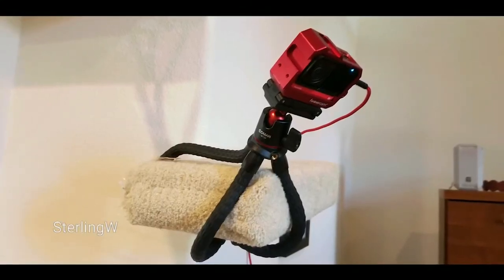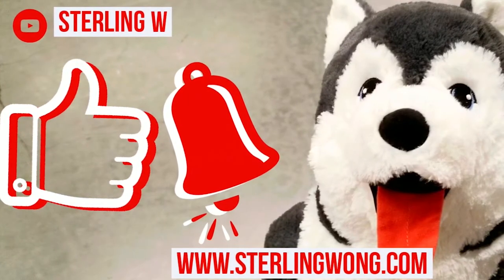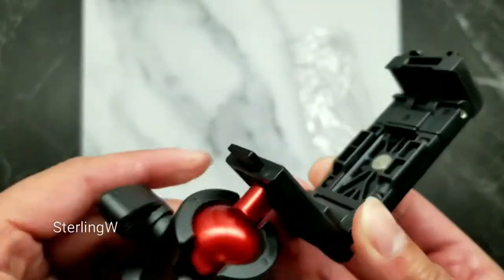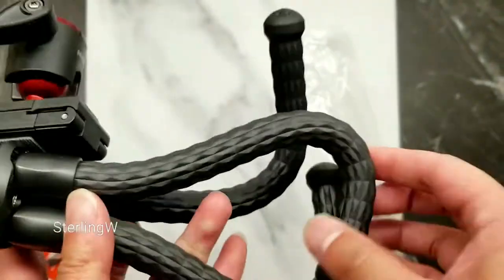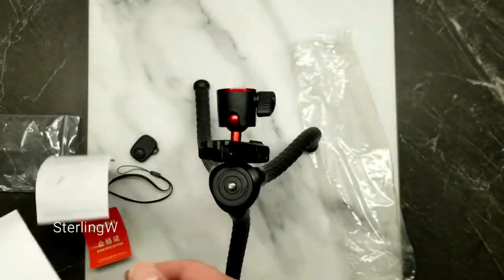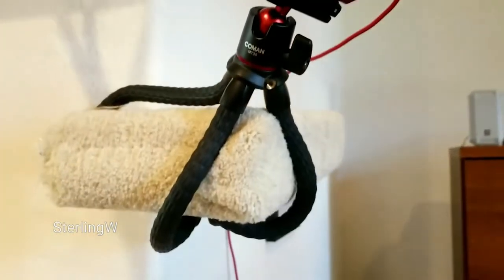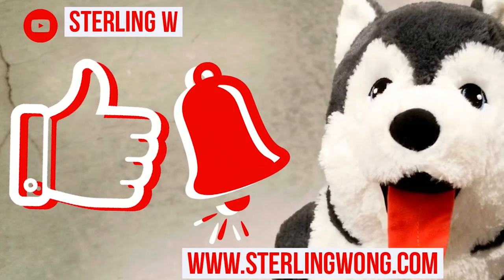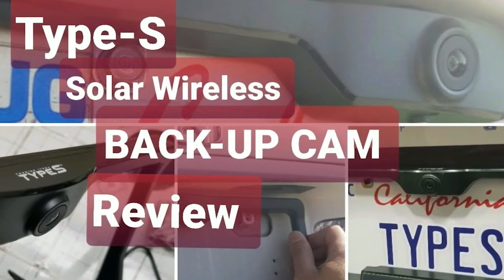Review: COMAN Flexible Camera Tripod w/ ball mount and cell phone holder. w/ BT Remote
I found this Coman Flexible Camera Tripod   I needed a small travel flexible tripod for my my vlogging with my phone and camera.

 I have been using it for over 2 weeks and like the compact yet durable tripod.  Starting from the legs, they are metal wire legs covered with rubber.  I bend them for a lower tripod height or to use them to grip a pole or branch.  The legs are sturdy. The only complaint would be the base of the 3 legs do not spread wide enough and are plastic. This makes it hard to wrap objects that are wider than 4 inches.  On the side of the legs base is a 1/4 inch mount for accessories.  Pretty useful if you have needed to add a mic or light accessory to your vlogging rig.

I love the ball head mount. Its all metal base and ball head is very well built. It holds my 2 pound DSLR as well as my cell phone camera without sliding.  The top base mount has a  1/4 inch mount and a  hidden fold out smart phone holder.  The smartphone holder is large enough for my 6.9 inch Samsung Note S20 Ultra to fit in as well my other cell phones. The 1/4 inch mount fits most cameras and DSLRs. The issue with the 1/4 inch mount is the lack of tightening knob.  I basically can have to twist the base mount against my DSLR to tighten, which may mar the base labeling of my camera or mount at an incorrect angle.

I also had issues removing the 1/4 mount off the ball mount. Coman must have put thread lock or glue in the 1/4 inch mount.  Even wrenching it with my hands i was not able to loosen it from the ball mount.

The kit came with a bluetooth remote trigger. Hold down the single button for 5 seconds to  pair it with a smart phone.  It basically calls the down volume key to trigger the smart phone to take a picture or start video recording.  Simple and effective. The only problem is the lack of a easy way to open the remote to replace the battery. There are not visible slots. I guess i will have to deal with it when the battery expires.

Overall, this is a good tripod with flexible legs. Definitely more heavy duty than plastic grip tripods.  I actually bought 3 of them, one for my camera, and two for lighting.